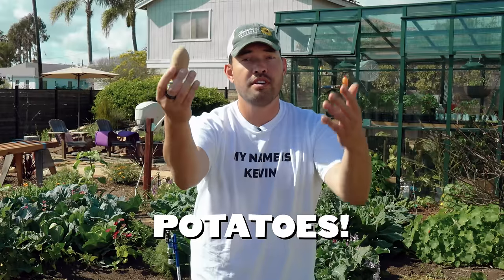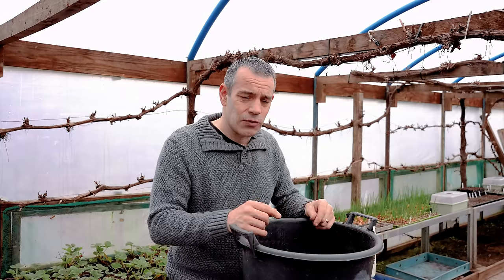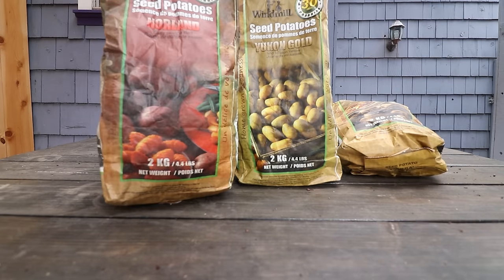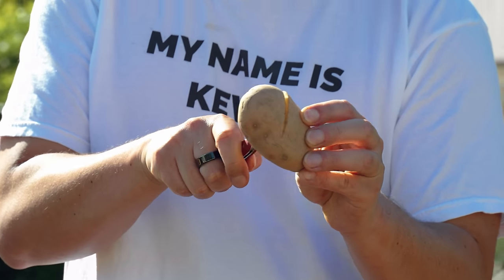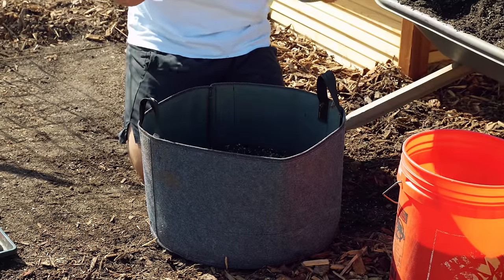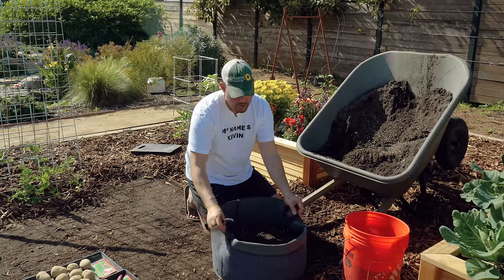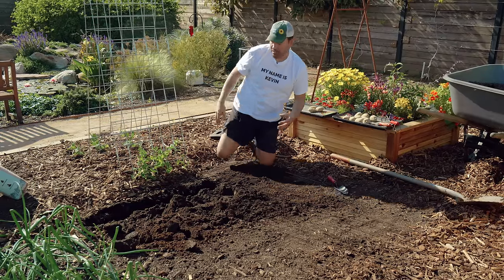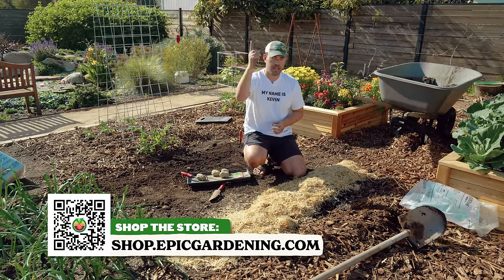Watch This BEFORE You Plant Potatoes 🥔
Everyone loves potatoes. And you'll love them even more when you learn to plant them CORRECTLY, with Kevin and Tony from @simplifygardening.

TIMESTAMPS
00:00 - Intro
00:45 - Determinate VS Indeterminate Potatoes
01:57 - Types Of Potatoes
03:00 - Chitting Potatoes
04:29 - Bucket & Grow Bag Method
07:41 - Classic & Ruth Stout Method